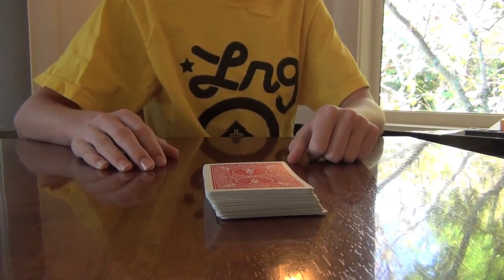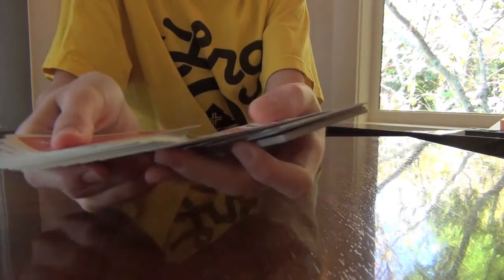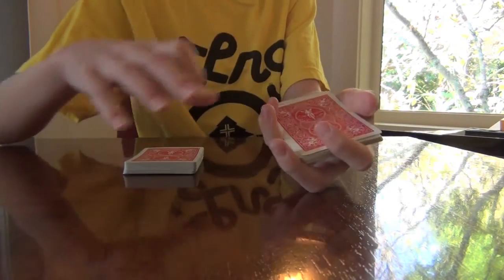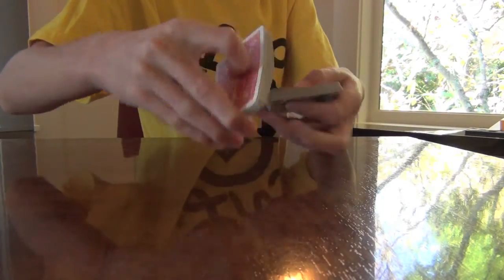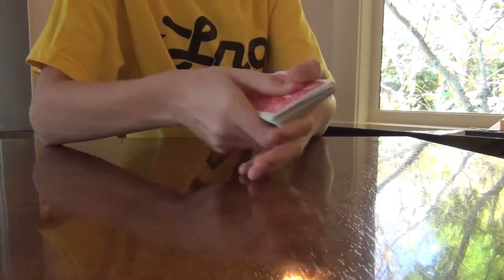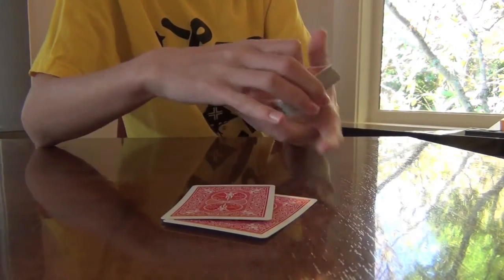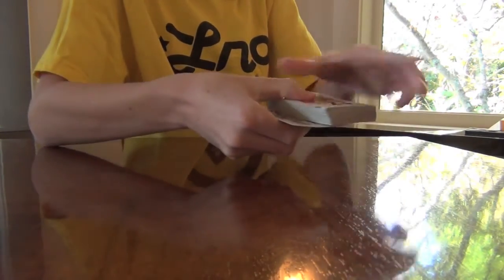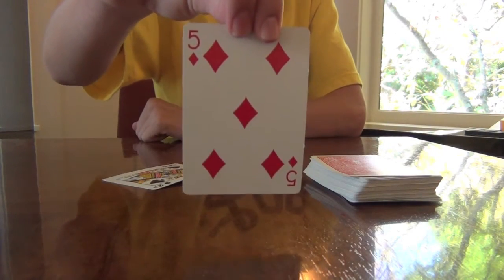Sandwich Magic Trick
A chosen card is between two other cards